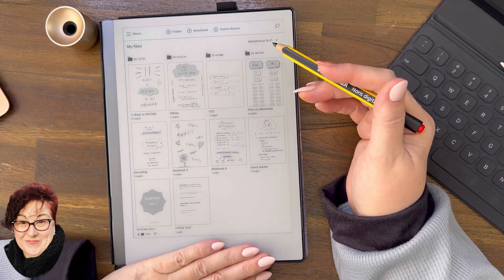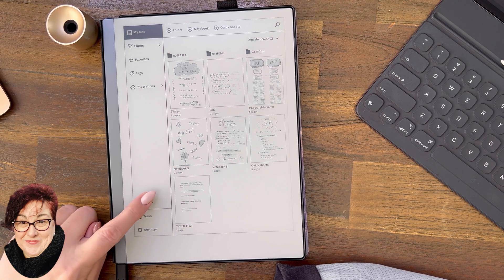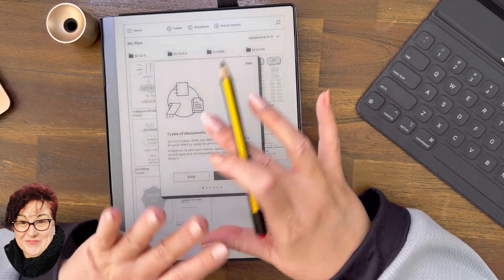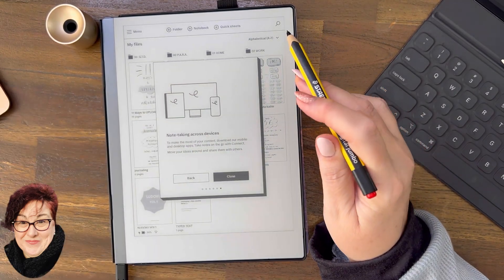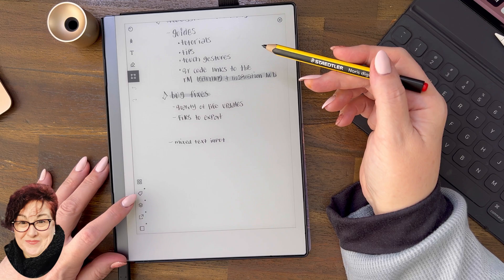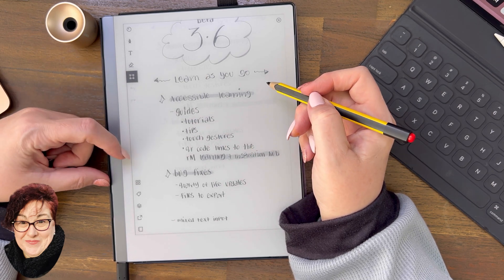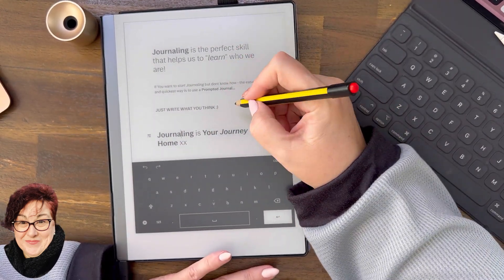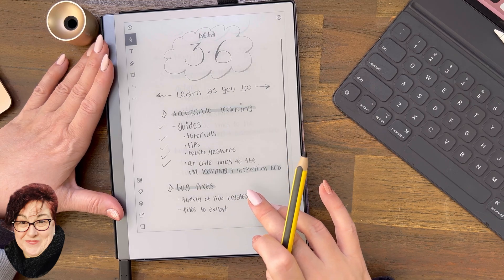reMarkable 2 | Beta Update 3.6.0.1806 Features + Overview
☆ MY FAVES ☆

☆ FREEBIES & SHOP ☆

Here’s the Features and an Overview of the latest Beta Software Update.
00:00 Welcome
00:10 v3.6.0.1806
01:31 Our Visual Summary
01:49 Guides
01:51 QR Code to Learning and Inspiration Hub
03:06 Quick Start Tutorials
05:51 ToolTips
07:36 Touch Gestures
08:50 Bug Fixes
09:15 Typed Text Quality of Life Update
12:30 A Bit of Beta info